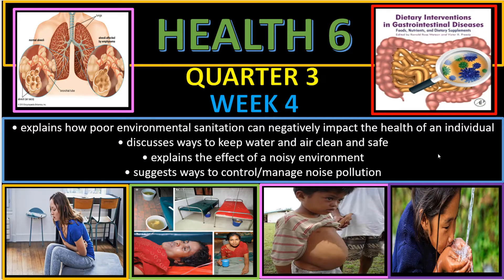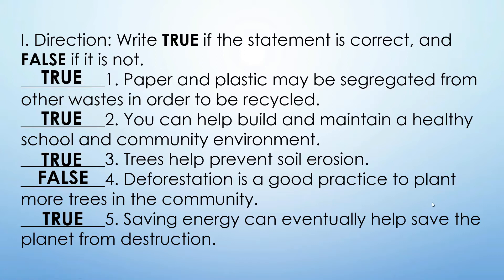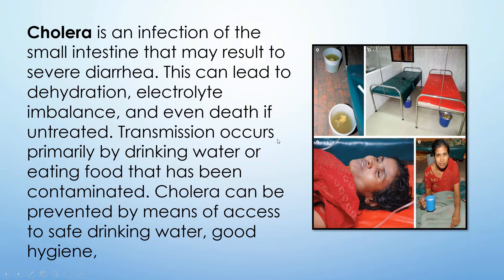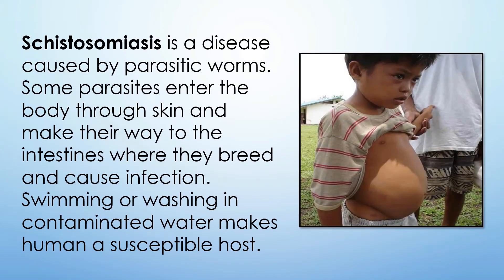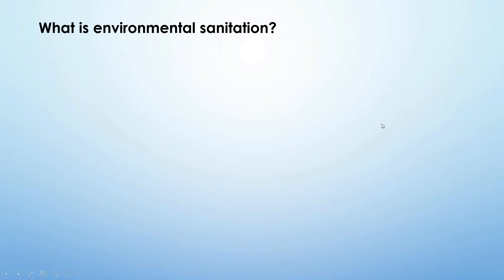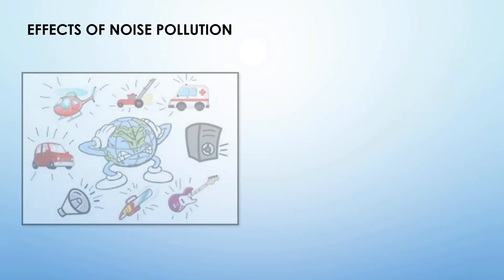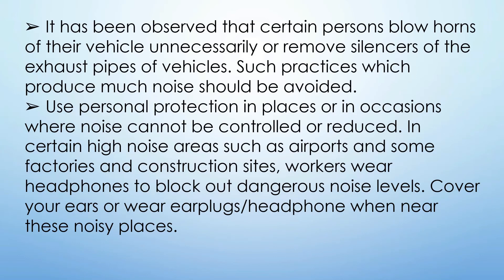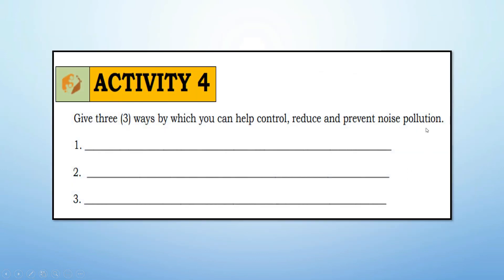HEALTH 6 QUARTER 3 WEEK 4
Lesson:
• explains how poor environmental sanitation can negatively impact the health of an
individual
• discusses ways to keep water and air clean and safe
• explains the effect of a noisy environment
• suggests ways to control/manage noise pollution